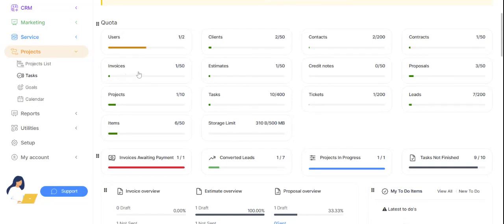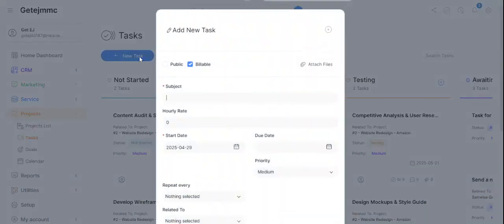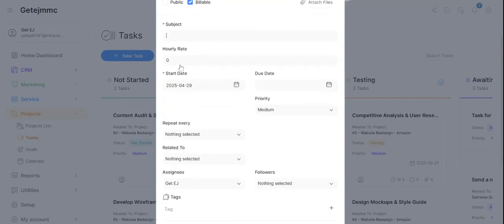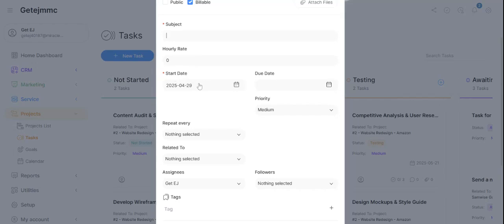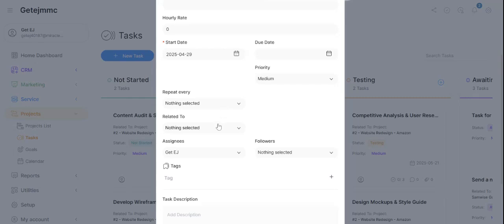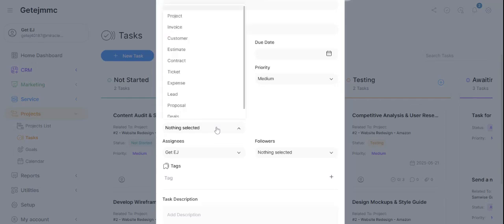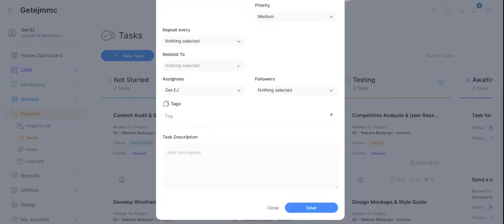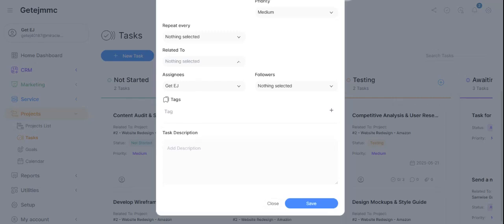How to Create a New Task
In this quick tutorial, we’ll show you how to create a new task in ClearCRM—perfect for personal reminders, team coordination, or project-specific actions. 📌👥

You’ll learn how to set deadlines, assign priorities, and connect tasks to other parts of the system like projects, customers, or tickets.

⏱️ What’s covered:
0:01 – Introduction to task creation
0:27 – Creating a new task and understanding the form
0:45 – Key fields: Subject, Hourly Rate, Start & Due Dates
0:57 – Priority, recurrence, and linking tasks to related items